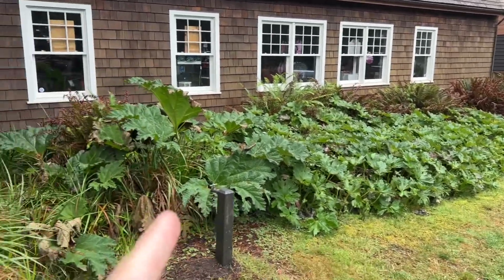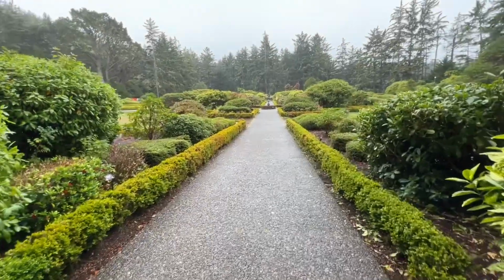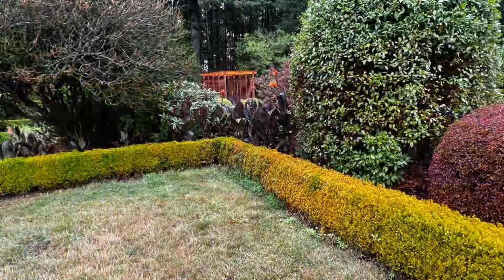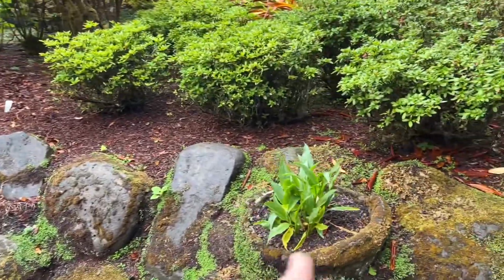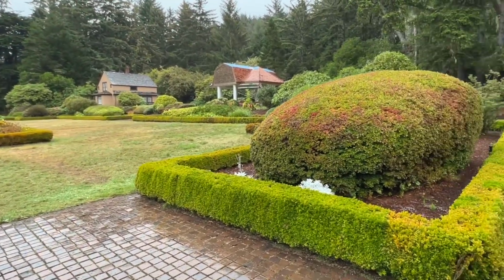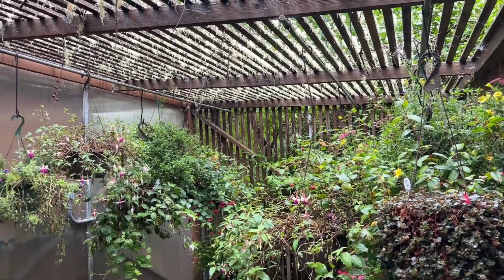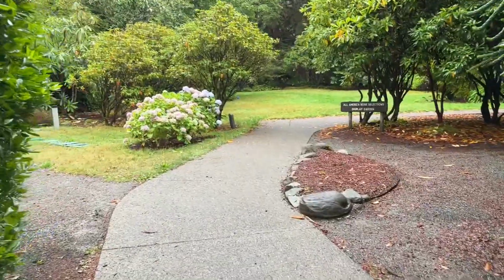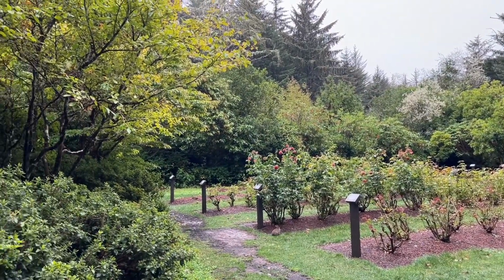A Garden Tour at Shore Acres Park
A rainy day walk through a beautiful garden in Coos Bay, Oregon.